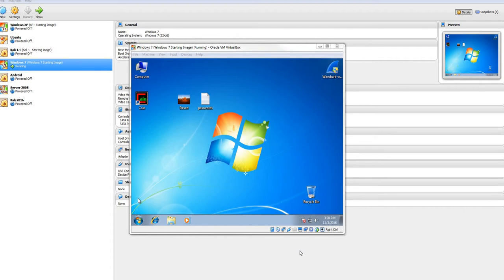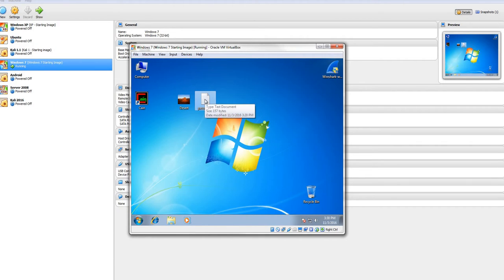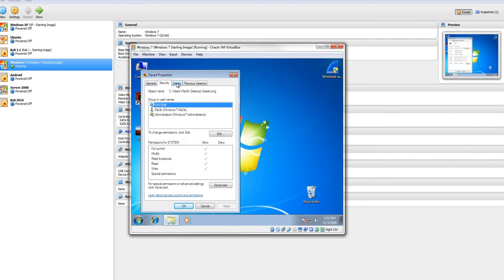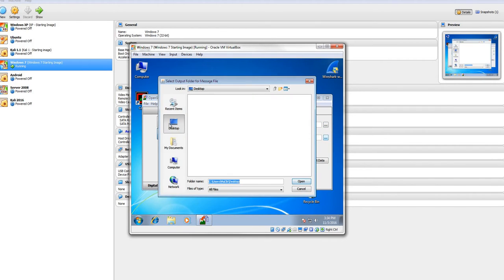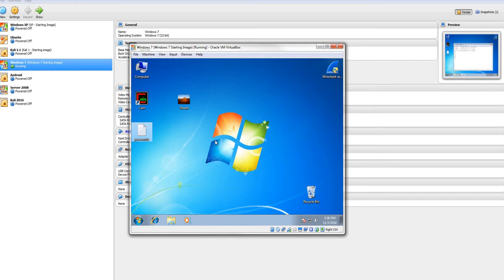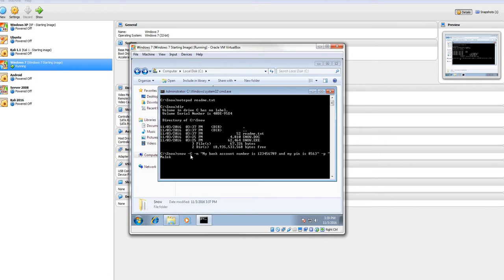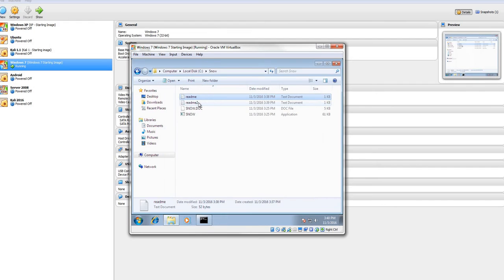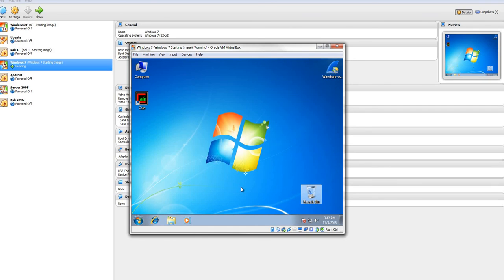Image and White Space Steganography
Image Steganography using OpenStego and White Space Steganography using SNOW